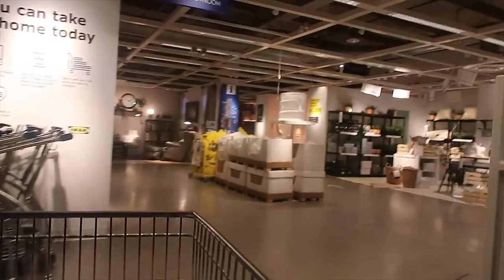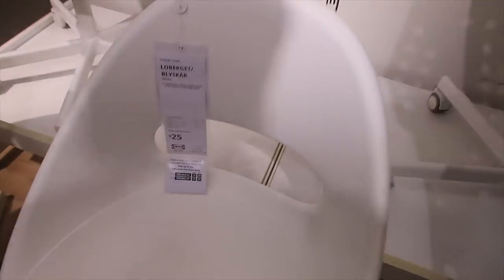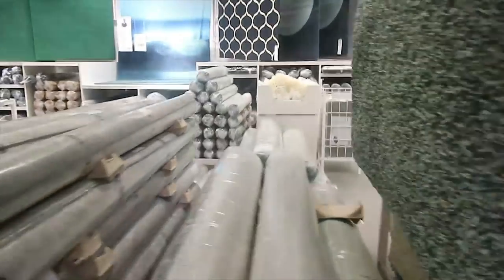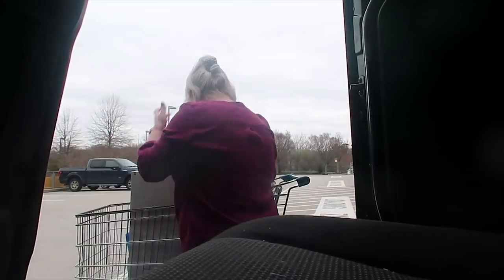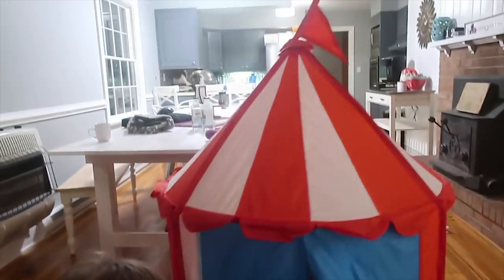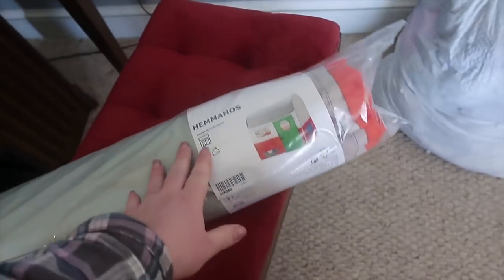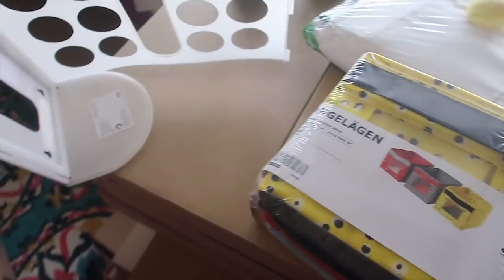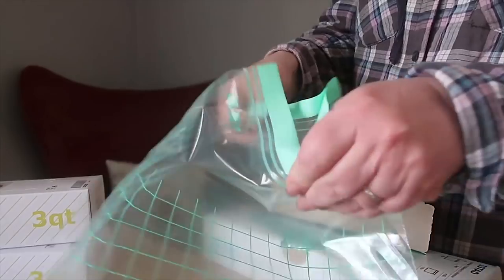WE WEREN'T EXPECTING THIS 😳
Jamerrill Stewart
4 Weems Lane #220

30 Qt Mixing Bowl
8 Quart Instant Pot
14 Quart Electric Pressure Cooker
7 Quart Slow Cooker